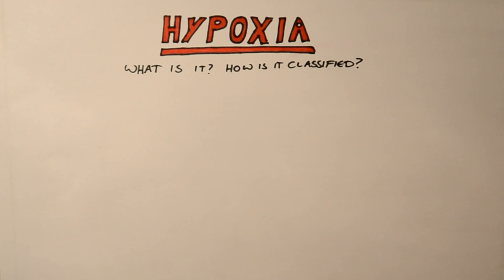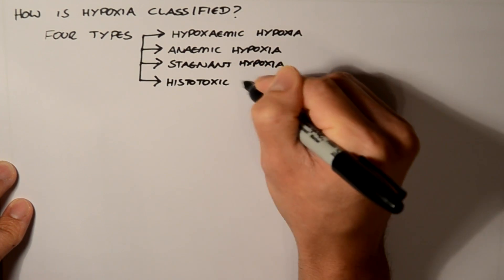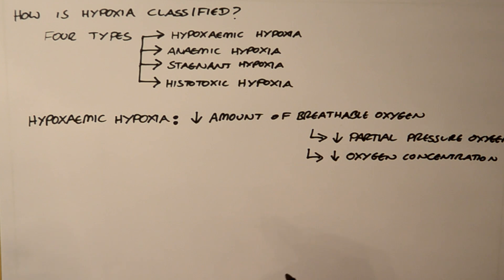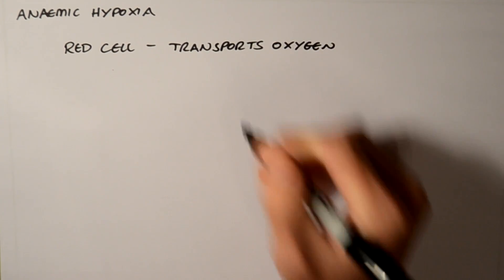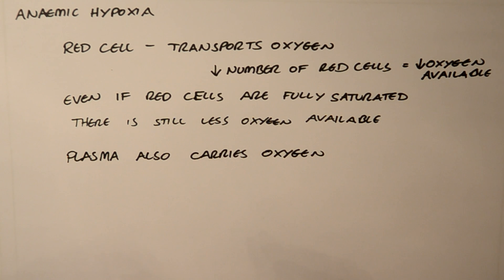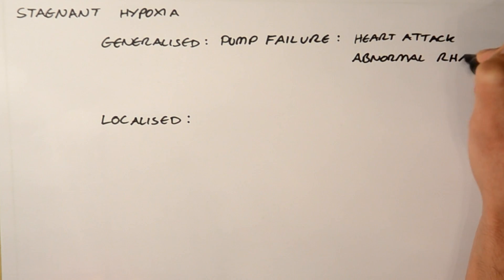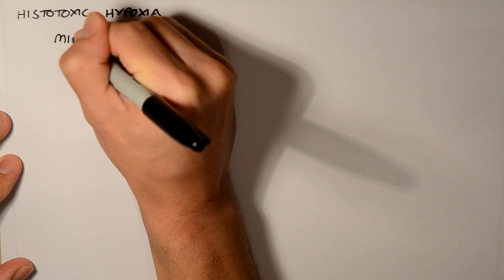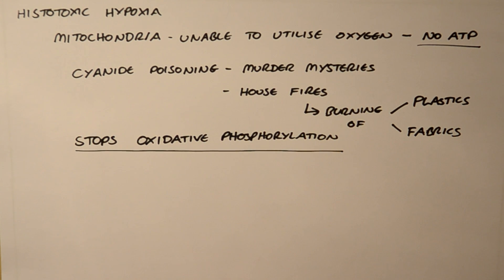Hypoxia Pathophysiology - Explained Clearly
Today we will be discussing hypoxia pathophysiology, and the four main types of hypoxia. Hypoxaemic hypoxia, anaemic hypoxia, stagnant hypoxia, and histotoxic hypoxia. We will cover the pathophysiology, and will cover the physiology in a later video.

This will be useful for anyone involved in medical care, the Primary FRCA, and USMLE exams